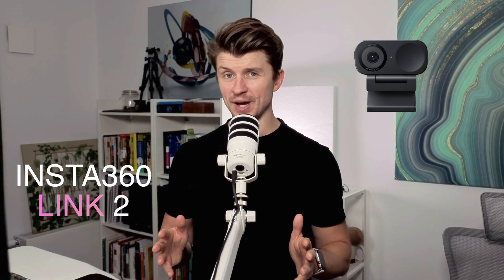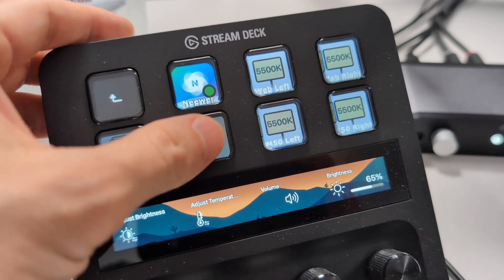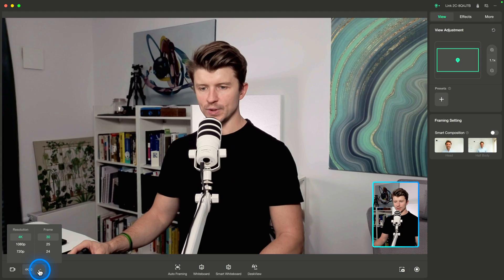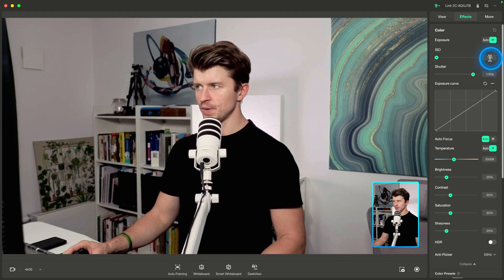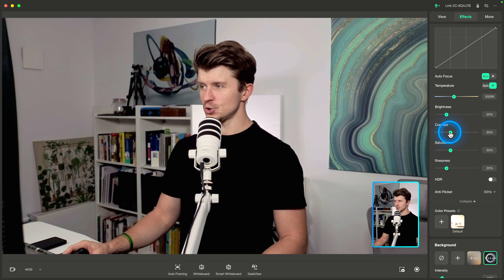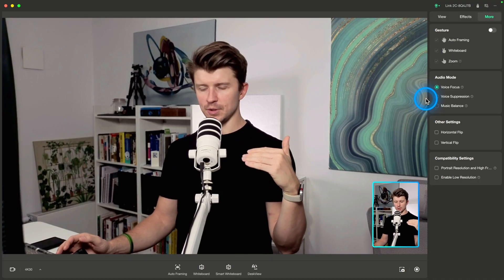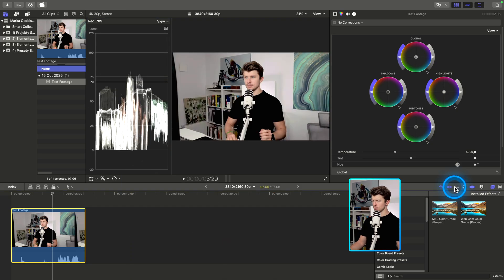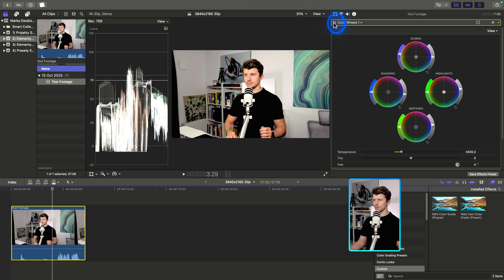Insta360 Link 2 The BEST Settings Guide for 4K Web Cam Video Quality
Tired of a grainy, unprofessional webcam? I'll show you how to configure the Insta360 Link for stunning 4K video quality that makes you stand out.

⏳ Timestamps:
[00:25] - Get pro 4K video quality from your webcam
[01:15] - Simple 3-point lighting setup for any room
[02:05] - 1-click control for your entire video studio
[05:39] - The only camera settings you'll ever need
[07:49] - How to fix grainy video forever
[09:35] - Get natural, consistent colors every time
[11:30] - Add a pro blurry background (Bokeh effect)
[14:25] - The crucial OBS setting for maximum quality
[16:14] - 60-second trick to make your video pop

💡 FREE TOOLS mentioned in the video:
- Insta360 Link Controller - Camera control software
- OBS Studio - Pro video recording

// MY COMPLETE PRODUCTIVITY & STUDIO SETUP //

🎥 FILMING & VISUALS
• Main Camera: Canon EOS R50
• Main Lens: Sigma 16mm f/1.4
• Teleprompter: Desview T3 Teleprompter
• Monitor: Dell UltraSharp 32" 4K 120Hz
• Webcam: Insta360 Link 2C - 4K Webcam
• Key Light: NEEWER GL1 PRO
• NEEWER Extendable Camera Desk Mount (x2)

🎙️ AUDIO GEAR
• Desk Microphone: RØDE PodMic USB
• Mic Arm: RØDE PSA1+ Professional Studio Arm
• Lavalier Mic: RØDE Lavalier II
• Portable Recorder: ZOOM H1n Recorder
• Speakers: Audioengine A5+ Wireless Bookshelf Speakers
• Portable Speaker: JBL Go 4
• Earphones: FiiO FD3 PRO
• DAC/Amp: Audioengine D1 32-bit DAC
• Speaker Stands: Desktop Clamp Speaker Stands
• Acoustic Treatment: High Density Acoustic Foam Panels

💻 DESK & CORE TECH
• Standing Desk: Electric Height Adjustable Standing Desk
• Chair: Ergonomic Office Chair
• Foot Rest: ErgoFoam Under Desk Foot Rest
• Laptop: Apple MacBook Pro
• External SSD: Crucial X10 Pro 4TB Portable SSD
• Control Surface: Elgato Stream Deck +
• Vertical Mouse: Logitech Lift Vertical Ergonomic Mouse
• Trackball: Kensington Orbit Trackball
• Desk Pad: Premium Mouse Pad